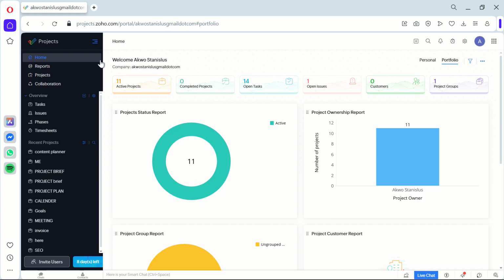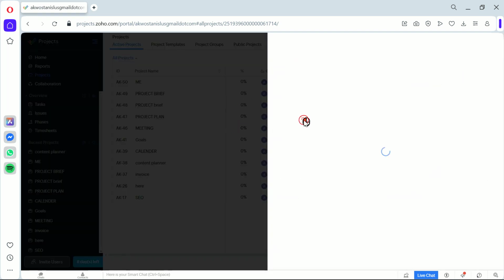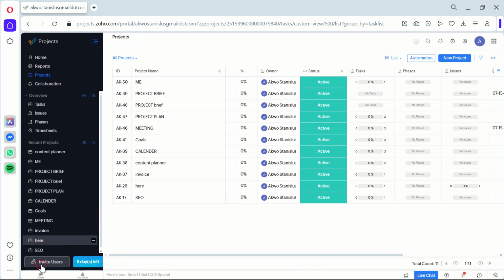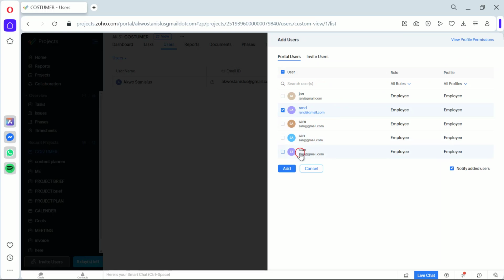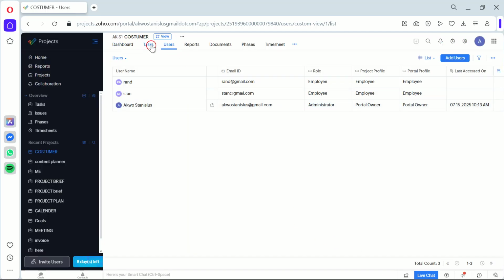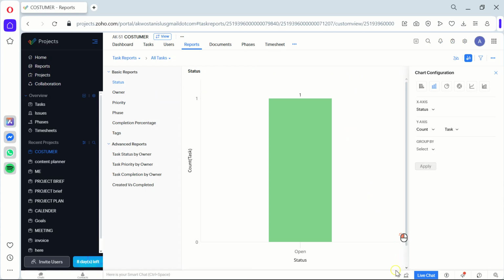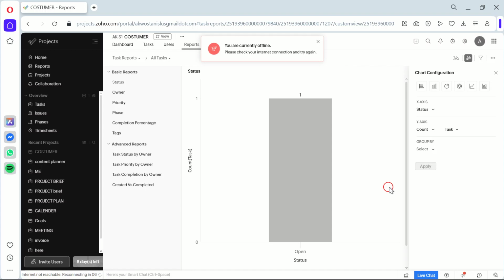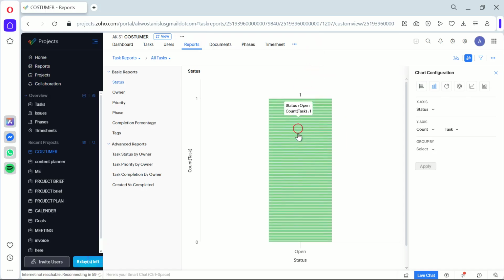How To Implement Customer Success Management With ZOHO.COM Project (Full 2025 Guide)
Welcome to this comprehensive How to Implement Customer Success Management with Zoho Project (Full 2025 Guide) tutorial! In this detailed guide, I'll walk you through everything you need to know about How to Implement Customer Success Management with Zoho Project (Full 2025 Guide).

 What You'll Learn in This How to Implement Customer Success Management with Zoho Project (Full 2025 Guide) Tutorial:
• Complete step-by-step instructions for How to Implement Customer Success Management with Zoho Project (Full 2025 Guide)

Whether you're a complete beginner or looking to improve your skills, this How to Implement Customer Success Management with Zoho Project (Full 2025 Guide) tutorial covers everything from basic concepts to advanced strategies. I've designed this guide to be easy to follow, practical, and immediately actionable.

 Why This How to Implement Customer Success Management with Zoho Project (Full 2025 Guide) Tutorial is Different:

 Perfect for:
• Beginners who want to learn How to Implement Customer Success Management with Zoho Project (Full 2025 Guide) from scratch

Don't forget to LIKE this video if it helped you learn How to Implement Customer Success Management with Zoho Project (Full 2025 Guide) and SUBSCRIBE for more in-depth tutorials like this one!

Questions? Drop them in the comments below! I read every comment and try to respond to as many as possible.

• Share with anyone who might benefit from learning How to Implement Customer Success Management with Zoho Project (Full 2025 Guide)